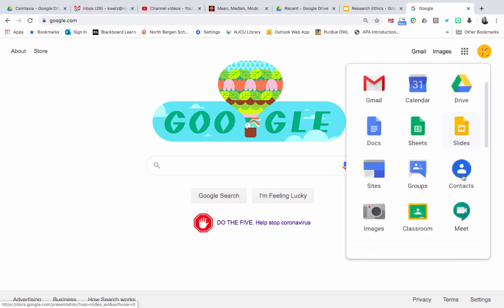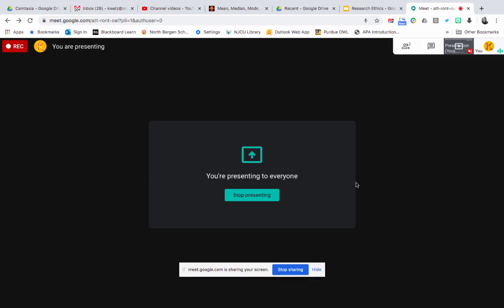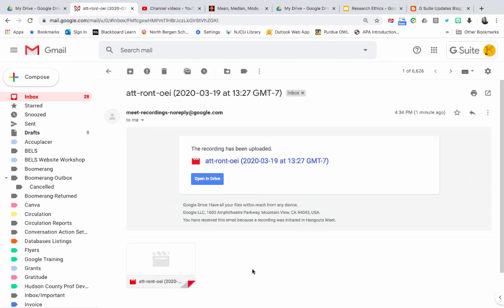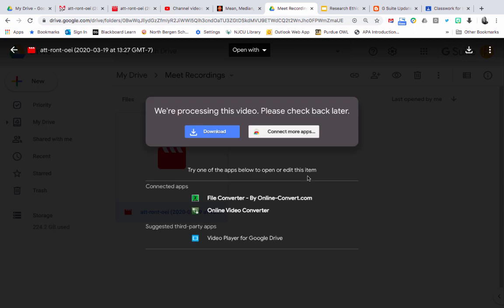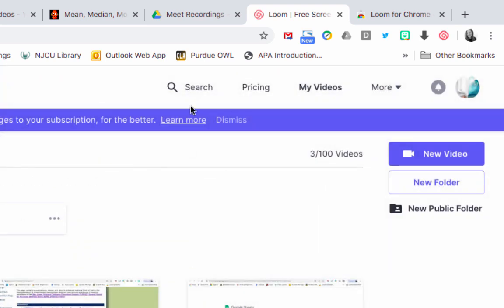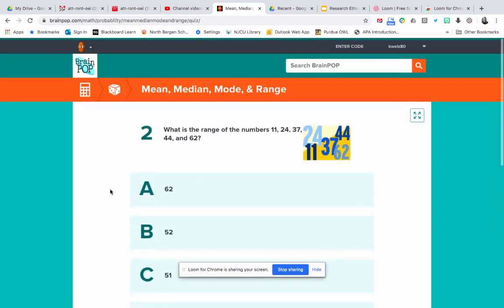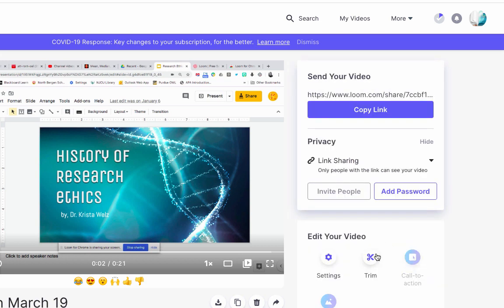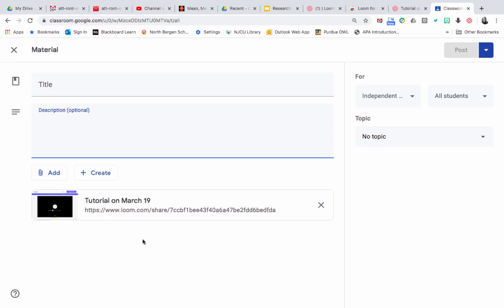Recording Your Screen Through Google Meet and Loom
Vide tutorial created by Dr. Krista Welz. Step-by-step video tutorial on recording your screen via Google Meet and Loom. Includes how to post the video into Google Classroom.